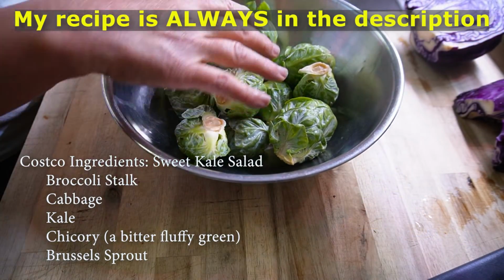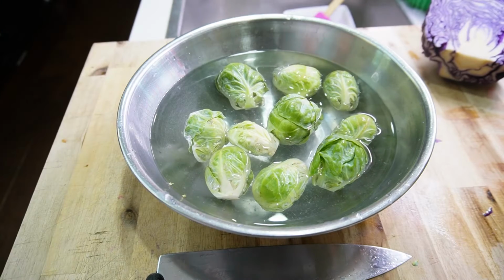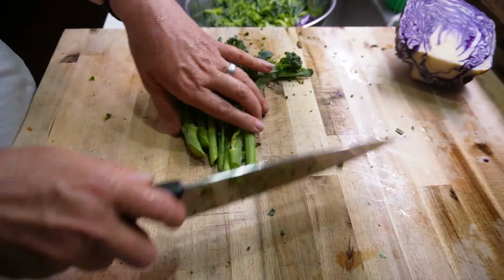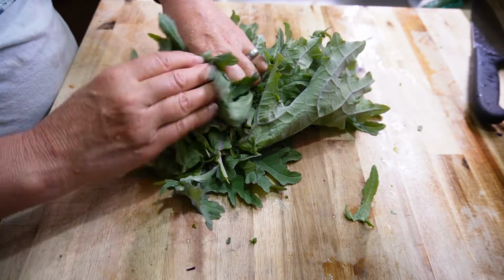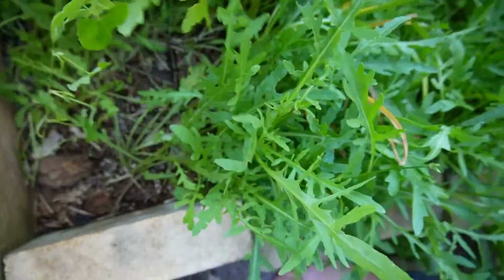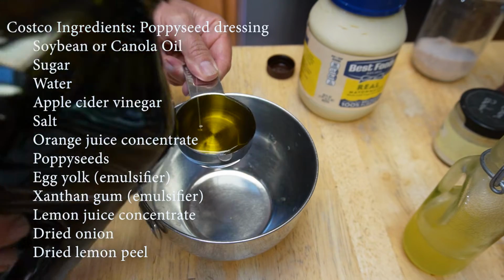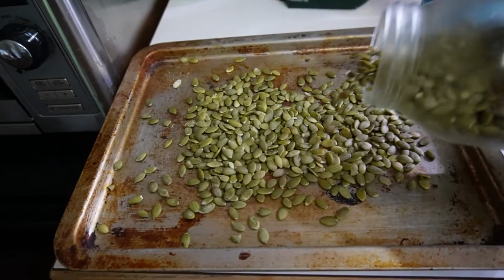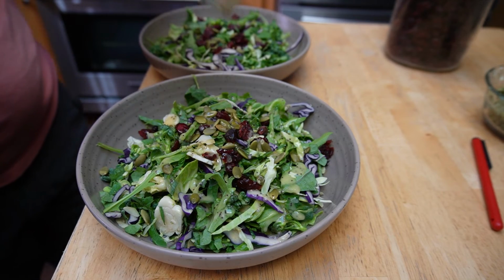Sweet Kale Salad (Costco Copycat) from Fresh Farm Veg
Love the Costco Sweet Kale salad but want to grow most of the ingredients yourself? Or just recreate it at home from store ingredients where you have more control over what goes into it (no refined sugar, no soy or canola oil)? I gave this copycat recipe a try and it turned out delicious!

Sweet Kale Salad
Adapted from "Costco Kale Salad Copycat Recipe" on Perry’s Plate blog
Makes about 8 large servings

8 ounces of kale, leaves removed from stems and thinly sliced (about 1 bunch)
1/2 of a small head of cabbage, cored and shredded (I used red)
1 lb of Brussels sprouts, trimmed and shredded (optional – if skipping, just use more cabbage)
1 lb broccoli chopped fine (I used Chinese sprouting broccoli)
1 bunch arugula or curly endive
dried cranberries
pepitas (pumpkin seeds)

For the dressing:

1/4 cup neutral oil of your choice (I used olive)
3 Tablespoons apple cider vinegar
2 Tablespoons freshly squeezed orange juice (I used an orange syrup I had on hand)
1 1/2 Tablespoons honey
1 Tablespoon freshly squeezed lemon juice
1 teaspoon poppy seeds
1/2 teaspoon sea salt
1/4 teaspoon onion powder
2 tbsp mayonnaise (optional – helps it stay emulsified)

Combine all veg in a large salad bowl.

In separate bowl, mix all of the dressing ingredients together. Whisk until well combined.  Dress each individual salad with about 2 tbsp dressing. Top with dried cranberries and pepitas. Serve.

Alternative creamy poppyseed dressing recipe can be found